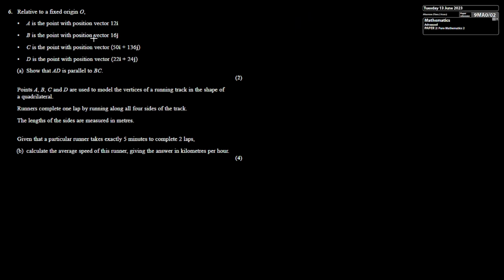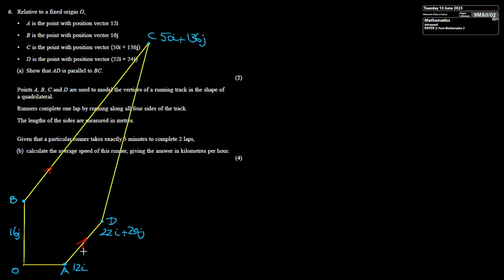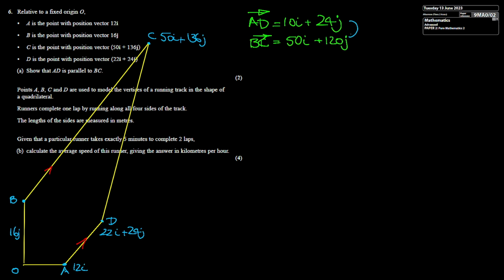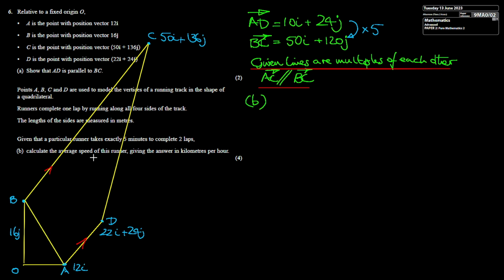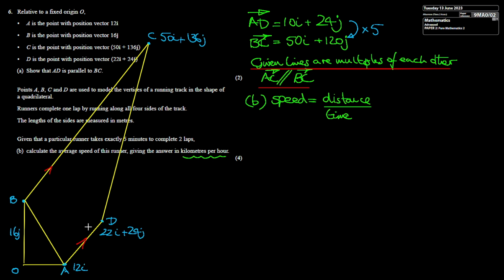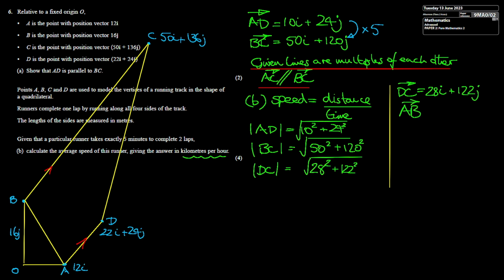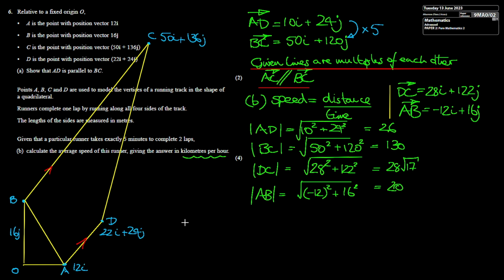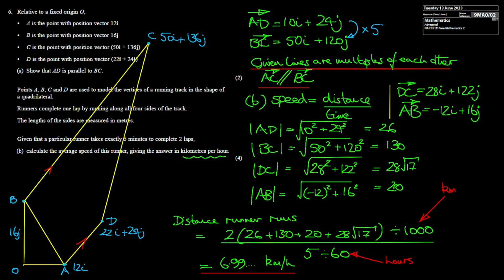Q6 VECTORS Magnitude of Vectors A2 Pure June 2023 P2